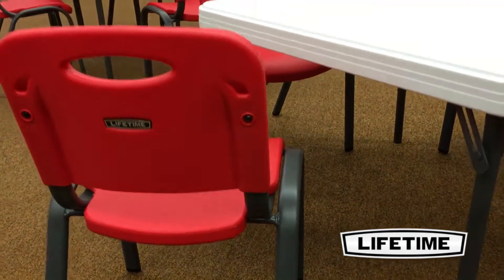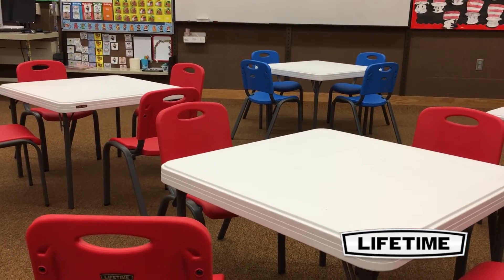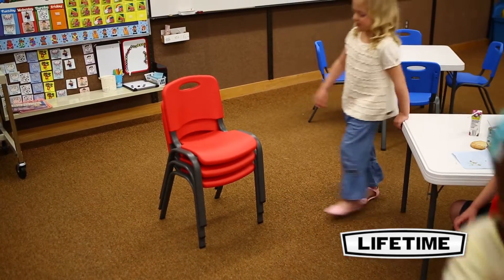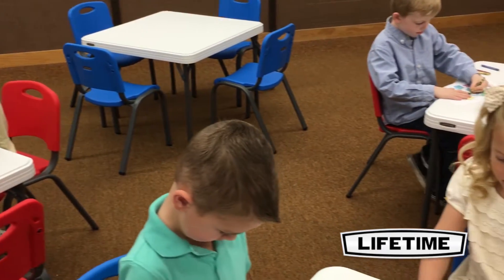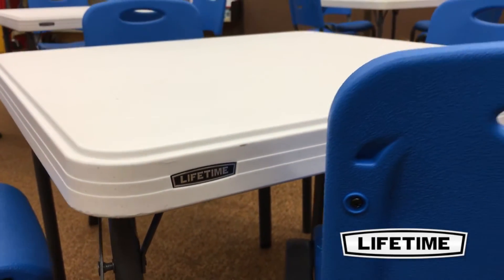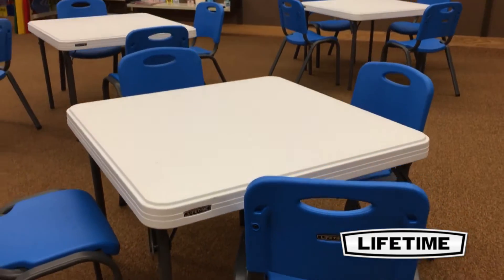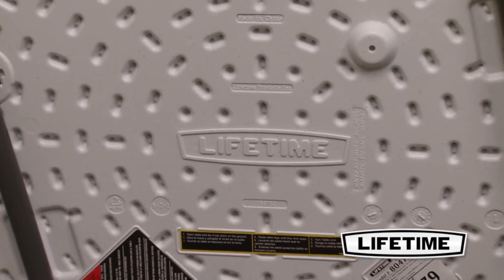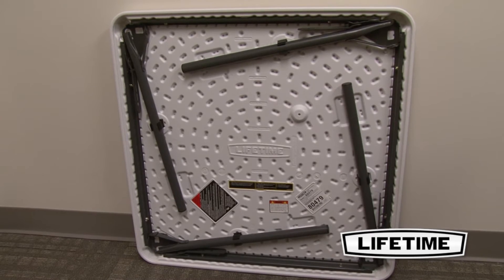80557 16Pk Blue Kids Chairs & 4 Kids Tables HD